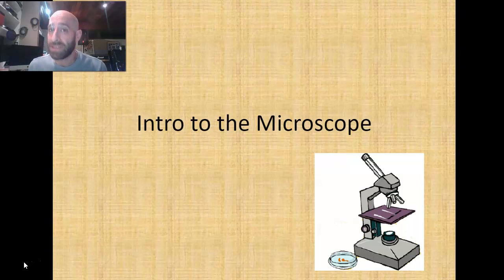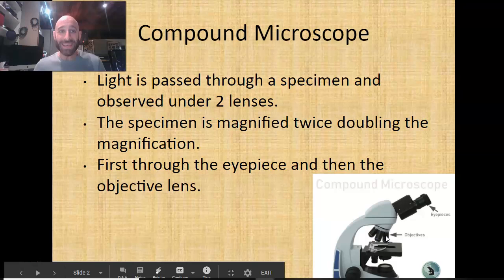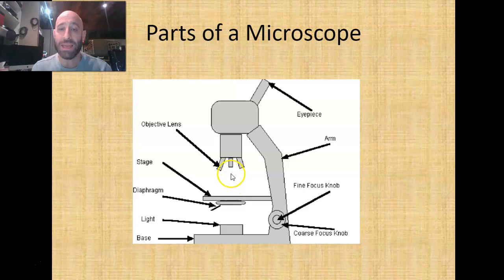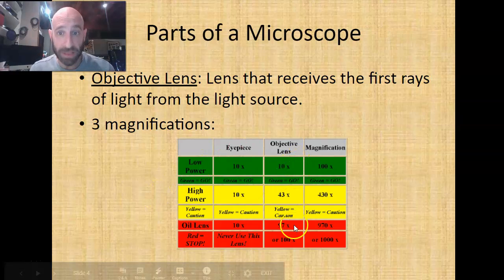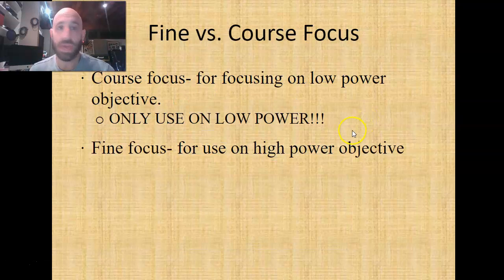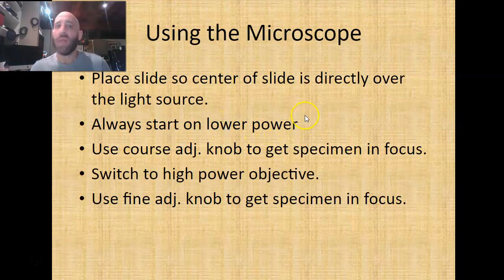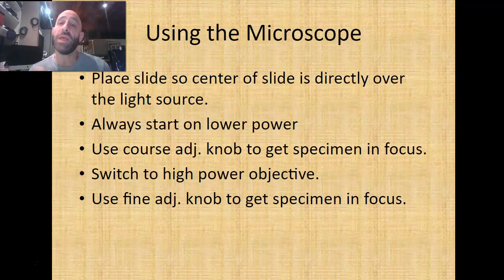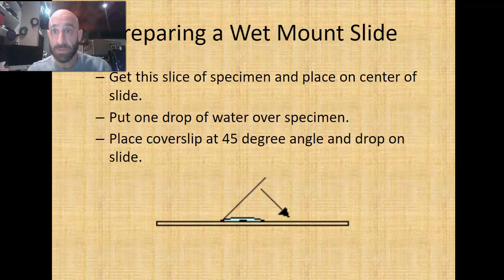Intro to the microscope